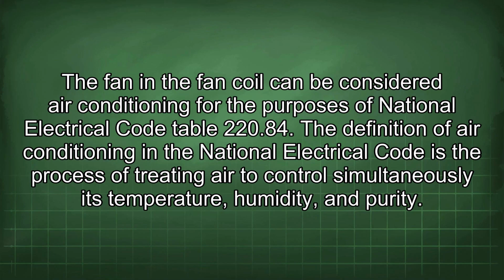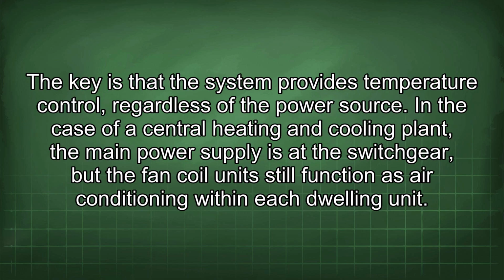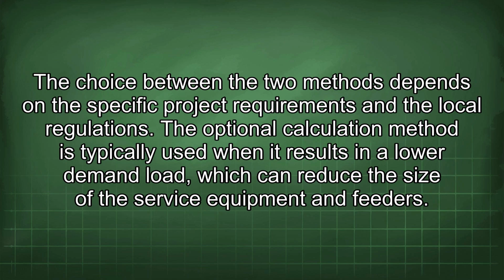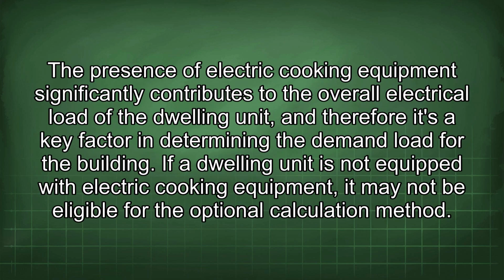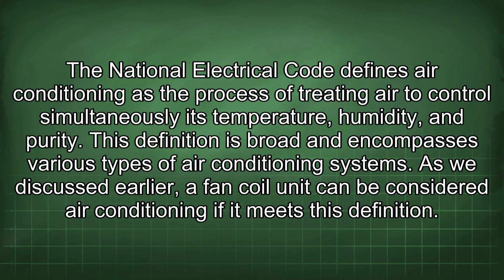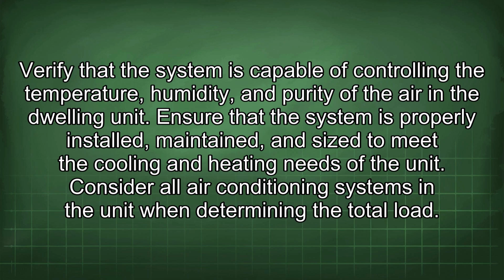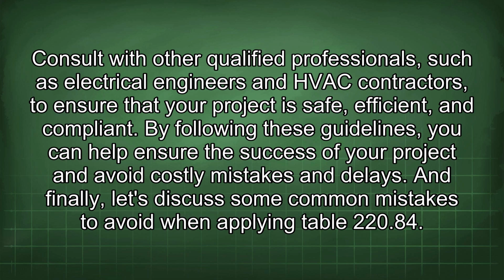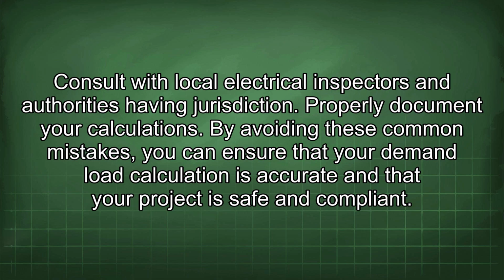Fan Coil Units Considered Air Conditioning NEC 220.84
Determining if a fan coil unit qualifies as air conditioning under NEC table 220.84. This video clarifies the NEC definition of air conditioning and its application to multi family dwelling units. Learn about optional calculation demand factors for residential projects.